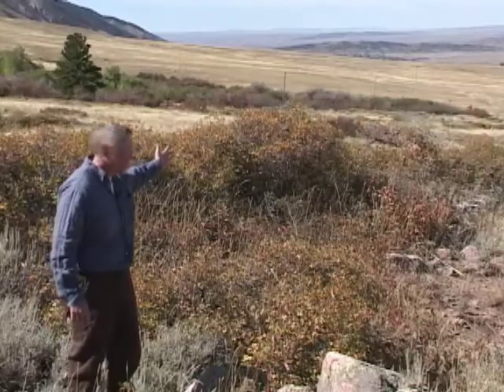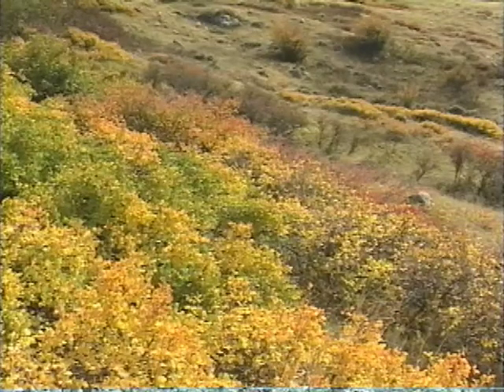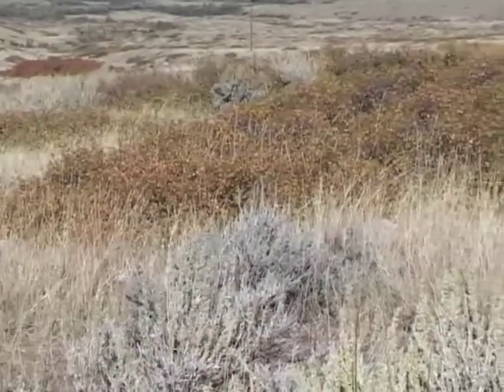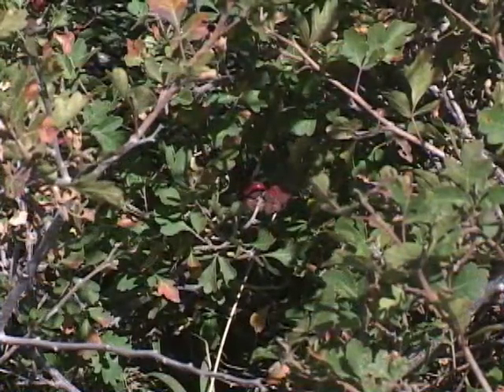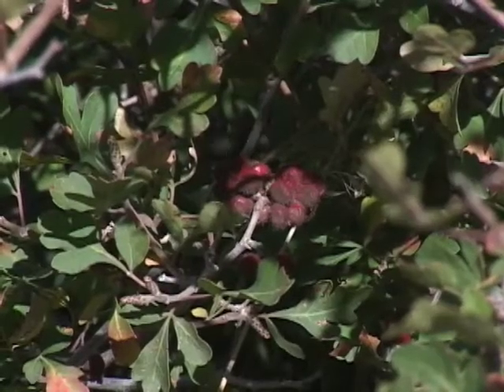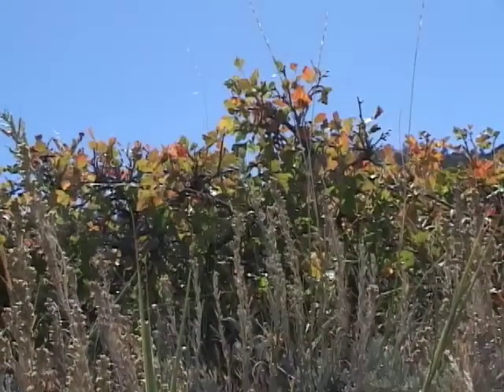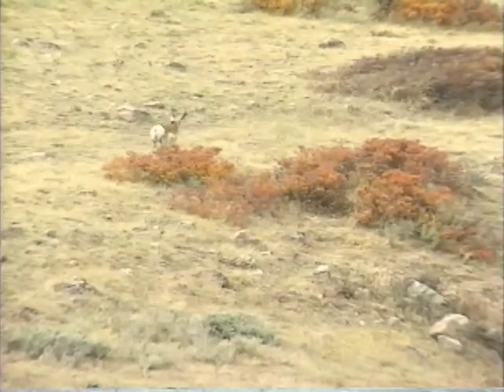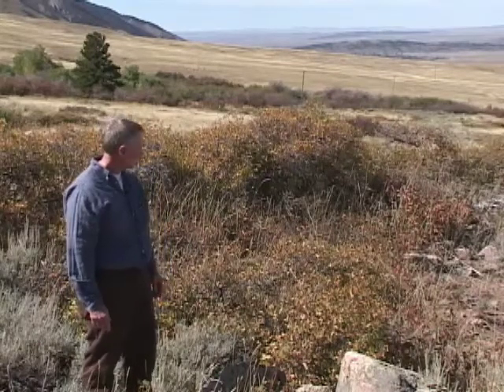Skunkbrush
Skunkbrush is a native brush to Wyoming.  It is a member of the Cashew family.